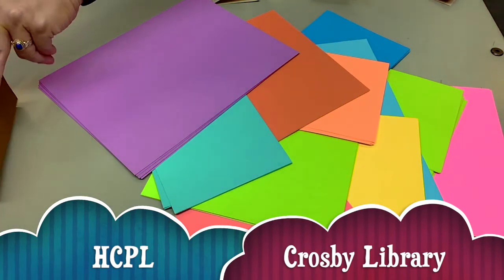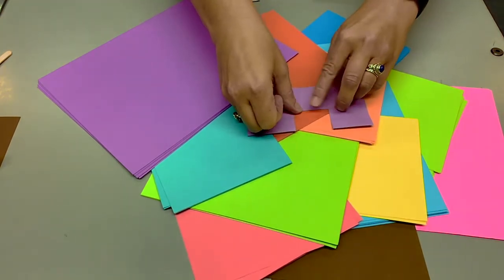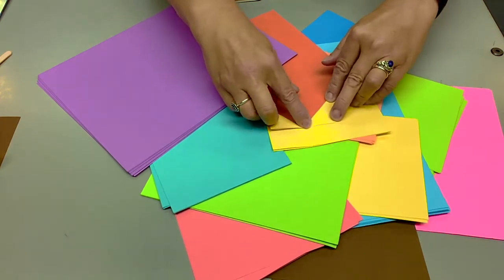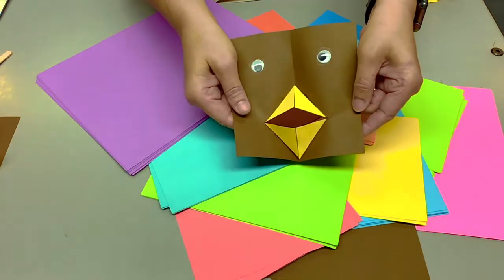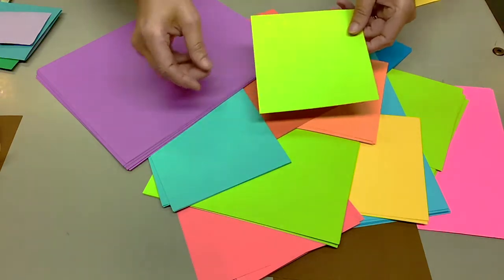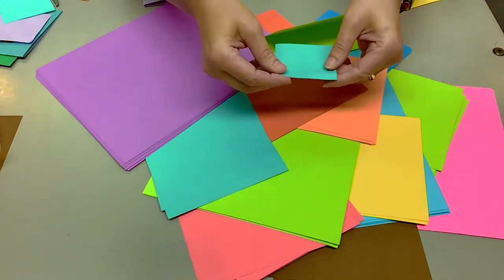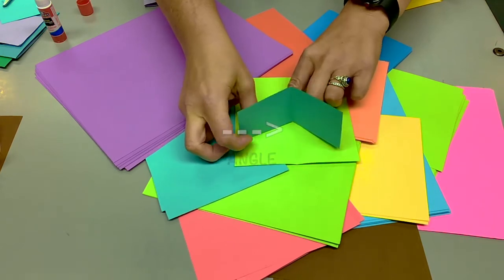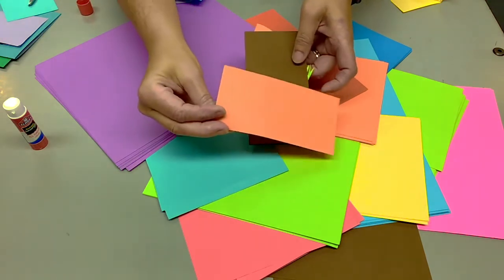Learn To Make Pop-up Art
Miss Lisa B is here to teach you the secrets and science behind pop-up books.